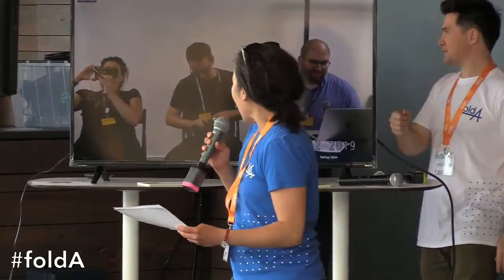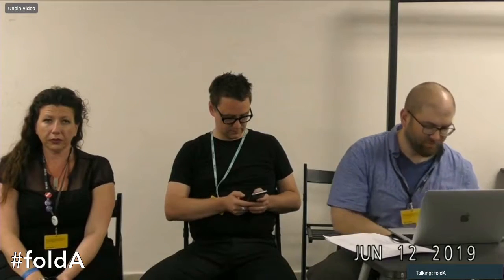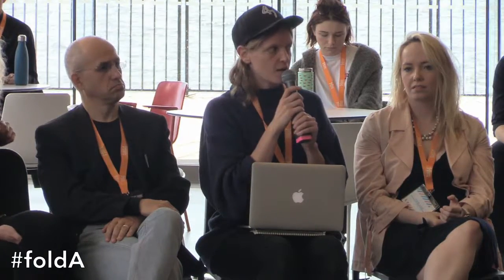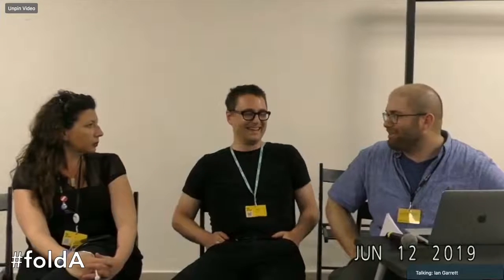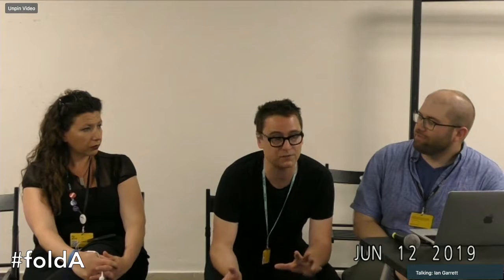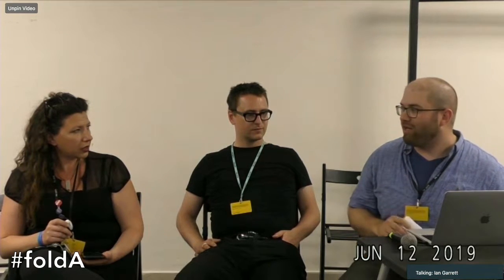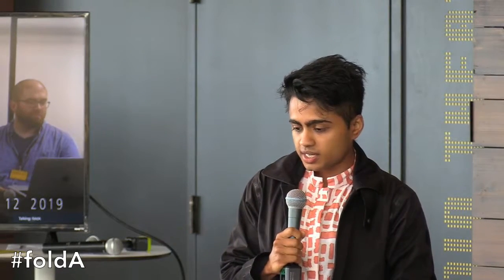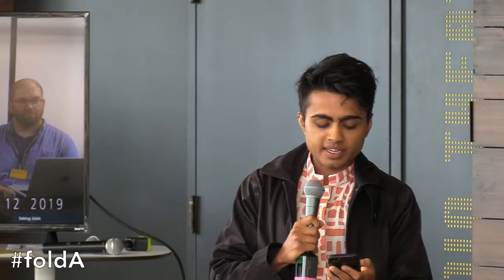AR:VR:Mixed Reality at the foldA Festival on Wednesday 12 June 2019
Session Two: AR/VR/Mixed Reality
8:30 a.m. - 12:00 p.m. PDT (Vancouver UTC -7) /11:30 a.m. - 1:00 p.m. EDT (New York UTC-4) /  4:30 p.m. - 6:00 p.m. BST (London UTC+1)

On 12 June 2019 in Kingston, Ontario, HowlRound Theatre Commons and SpiderWebShow Performance will co-produce a one day Digital + Performance Convening that will bring together up to fifty practitioners, curators, and scholars from the US and Canada working at the intersection of performance and digital technology for a day of discussion that aims to break open assumptions and reveal future possibilities for the art form.

Our goals for the Digital + Performance Convening are to:
Interrogate: Where is digital technology now in the performance landscape? How are we using it? What are the opportunities and challenges therein? Where is it going?
Demonstrate the Value of Digital: Explore what’s working and its potential. Integrate practical applications into the Convening itself.
Exchange: Share knowledge, perspectives, approaches, and concrete tools.
This event will kick off foldA, a Festival of Live Digital Art—a four-day event 12-15 June that investigates the ways digital and online technologies are transforming the performing arts. The festival features livestreams, live performances, hands-on workshops, and conversations with some of Canada’s innovative artists.